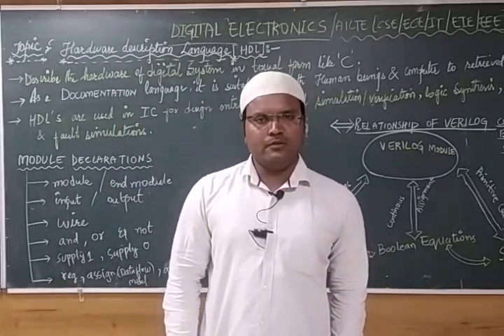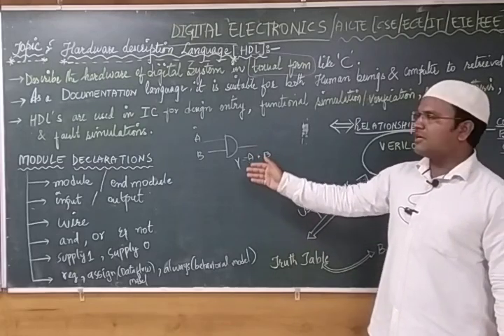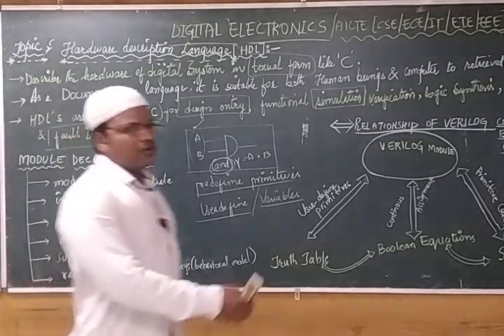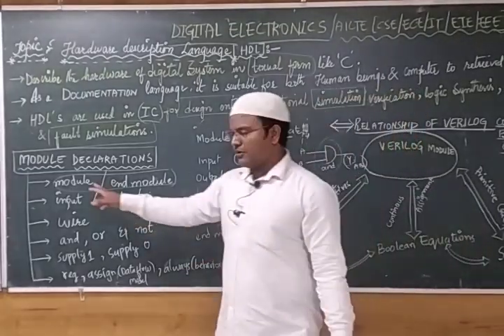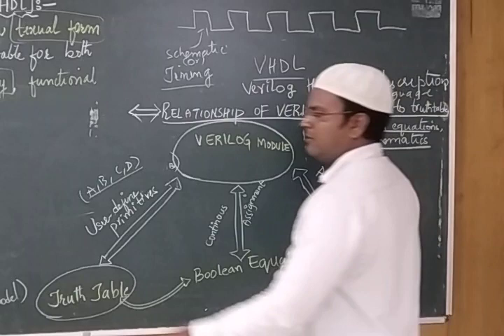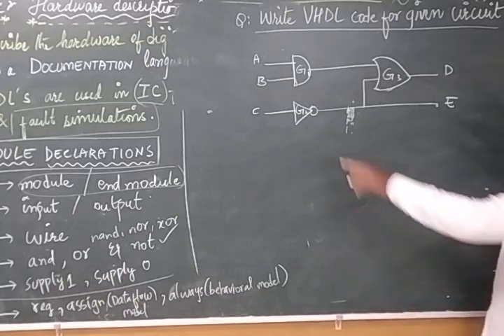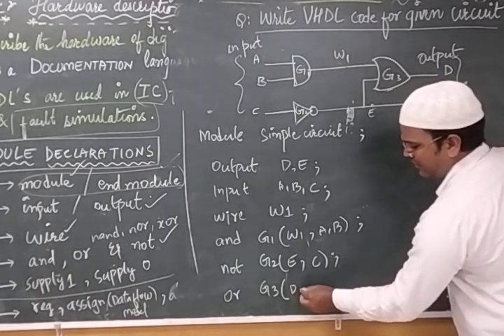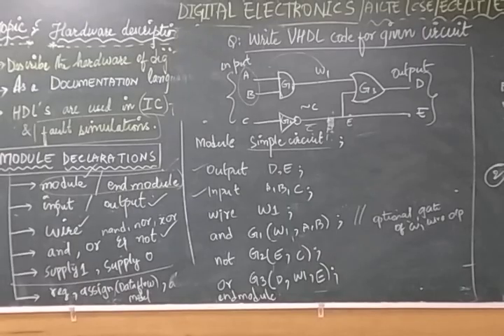Digital electronics 42